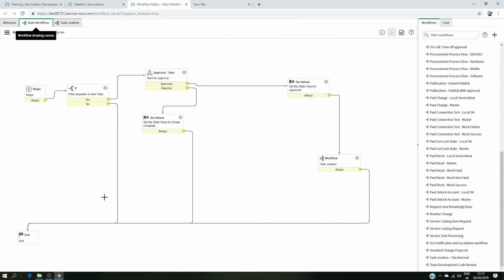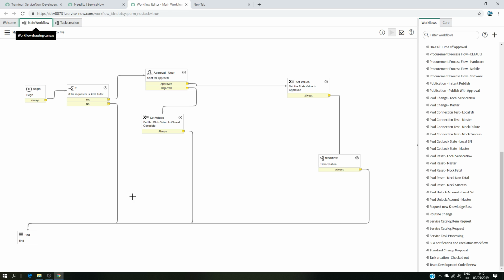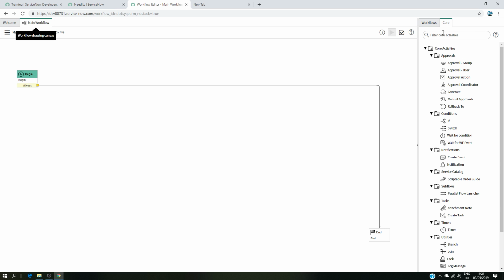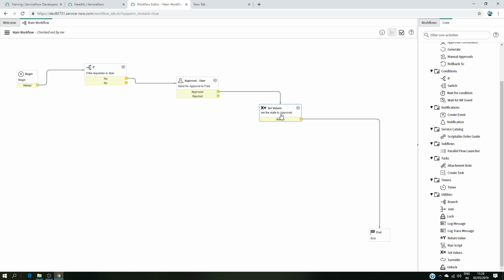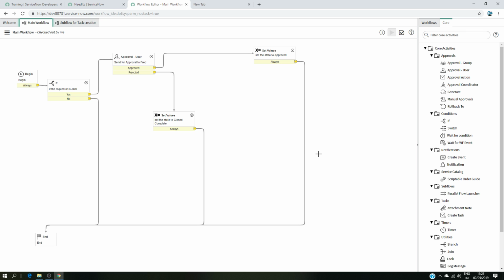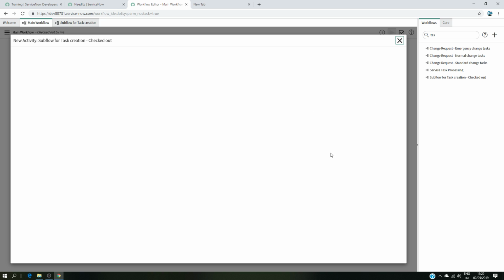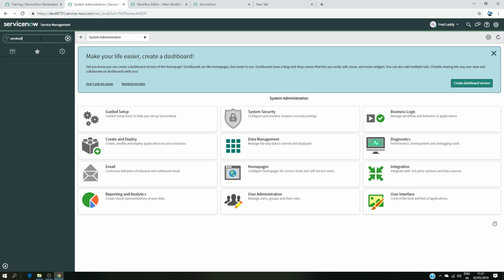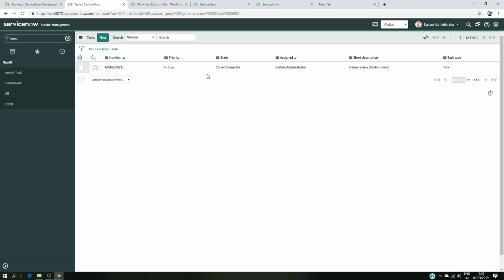Creation of a Subworkflow in Main Workflow